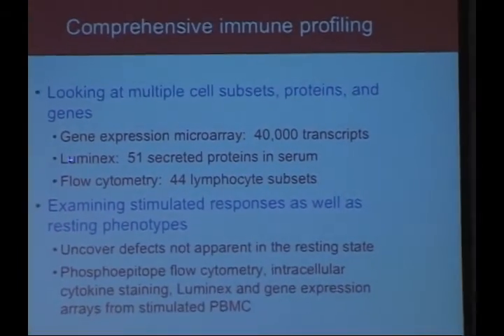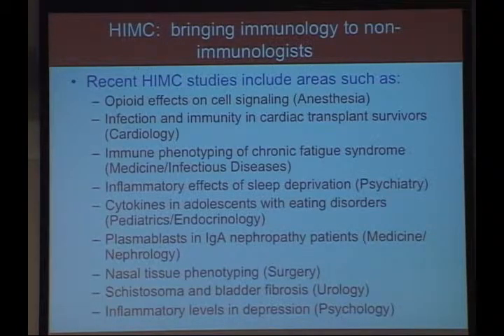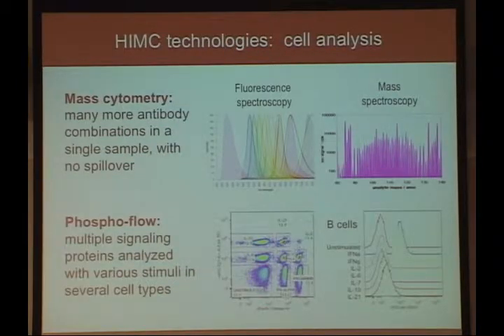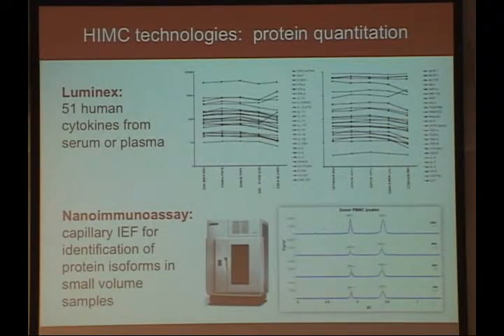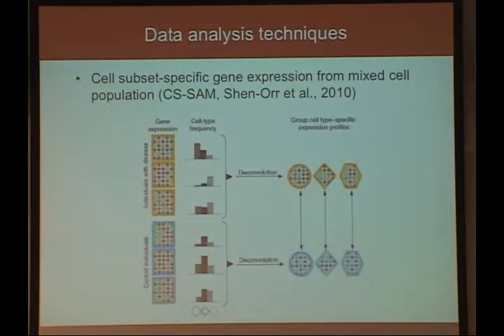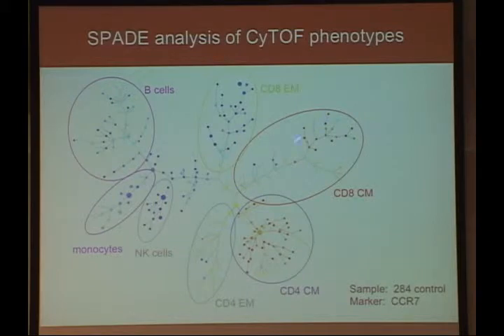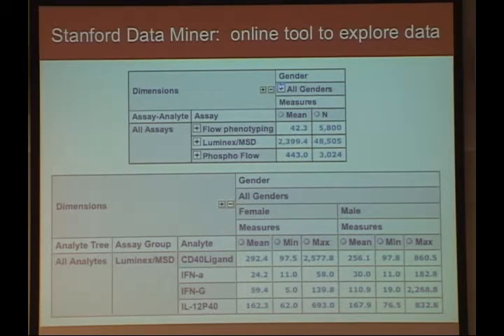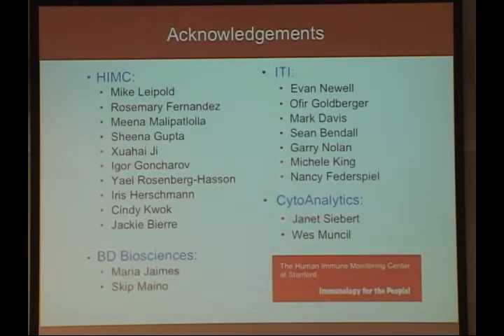12 Day2T1 Maecker